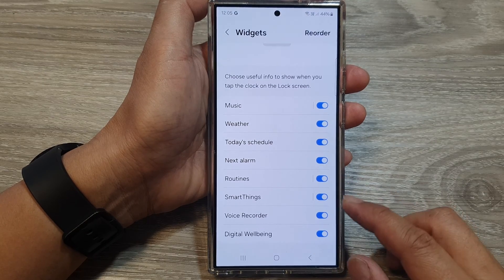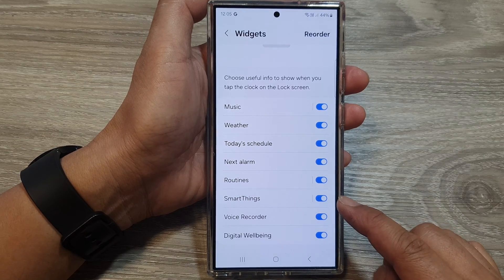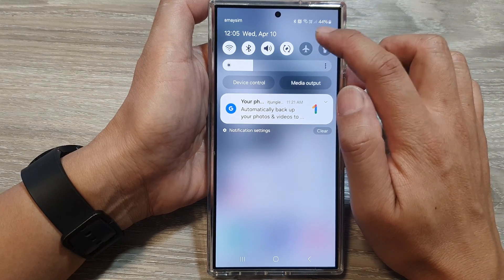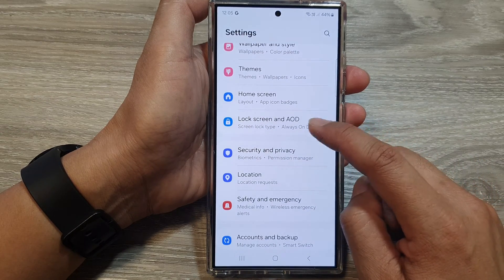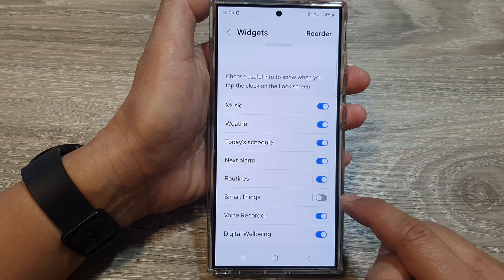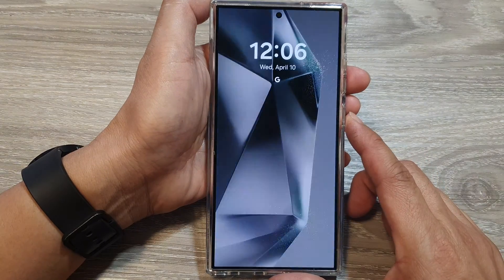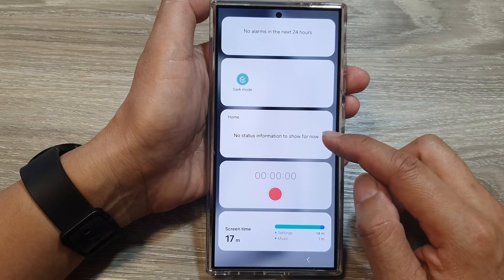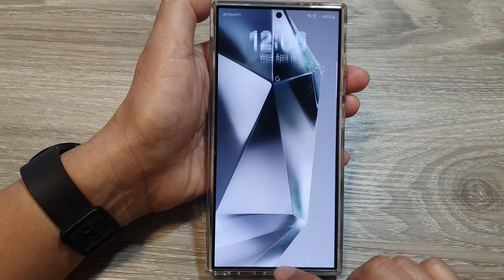Galaxy S24/S24+/Ultra: How to Add/Remove the SmartThings Widget to the Lock Screen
Customize your Galaxy S24, S24+, or S24 Ultra lock screen with the SmartThings widget. Control your smart devices with a tap! This tutorial shows you how.